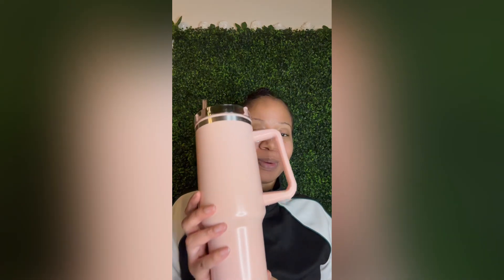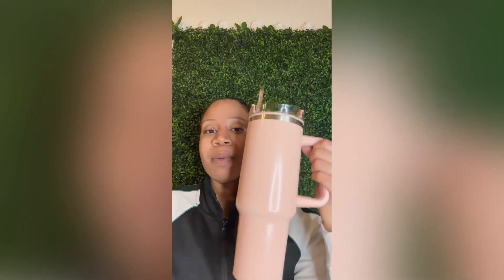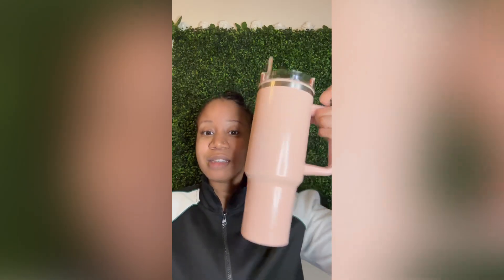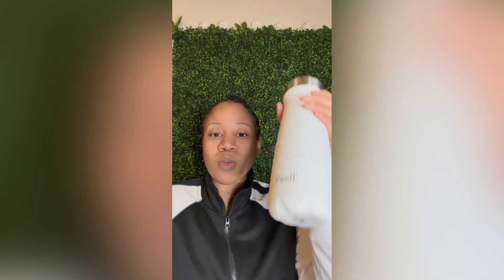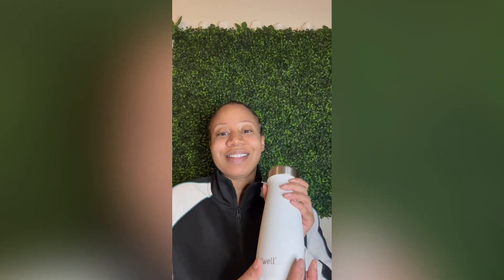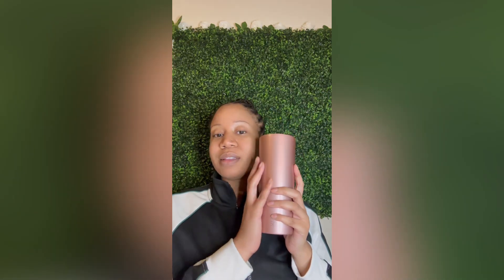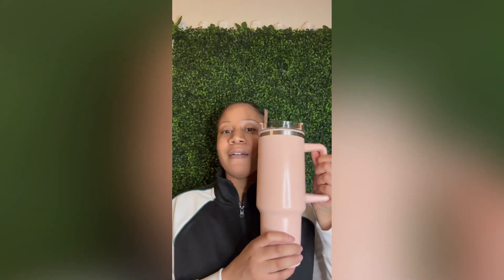Stanley Cup Dupe? Worth it or Not?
Seems like many people are raving over Stanley cups for the design and quality. But not everyone wants to spend to get the Stanley. What are the comparables?

Simple Modern Tumbler

Simple Modern with Handle Model

Better Dupe Offbrand

S’well bottle

Hydra peak Version

It’s ya girl Kathlina❤️

Like this video? Hit that button boo!